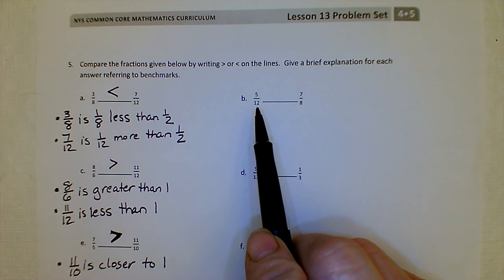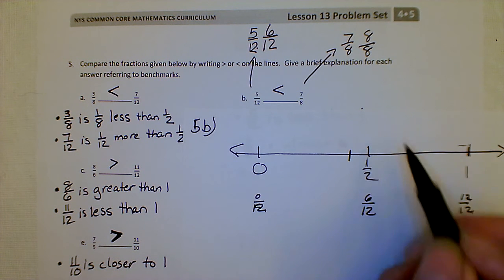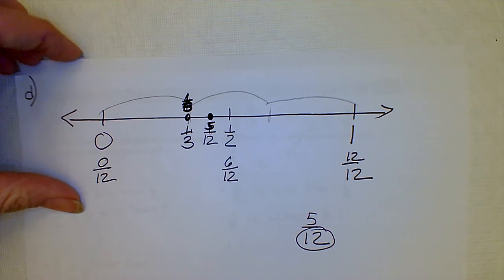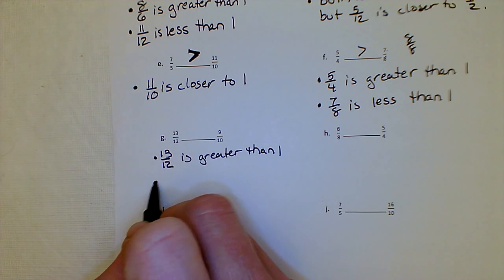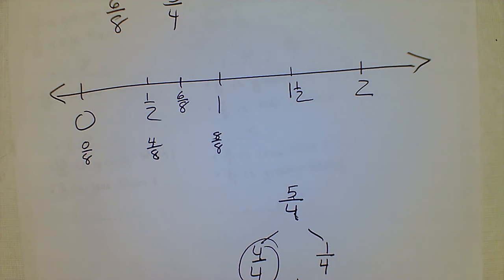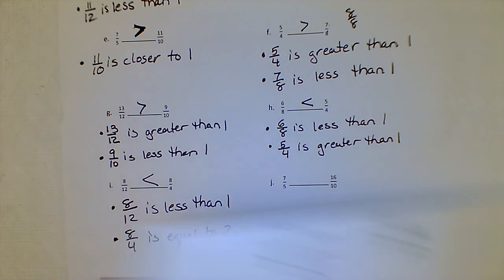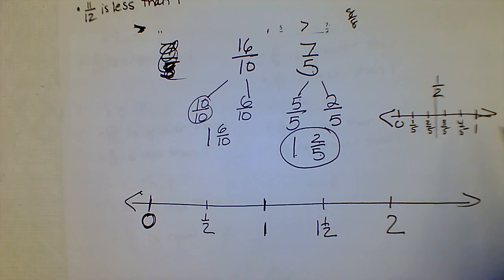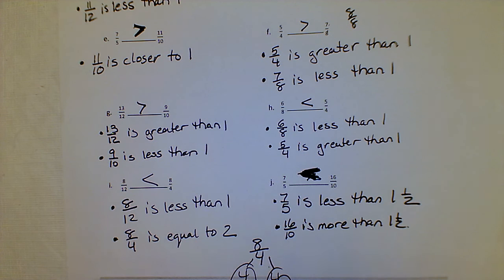Dr. C explains Lesson 13 (G4M5) Problem Set Question 5 comparing fractions Part 3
Dr. C explains Lesson 13 from Grade 4 Module 5 EngageNY math.  This is Video #3.  The first video is the lesson and question 1.  The second video finishes up problem 1 and goes on with #2 and #5 a, c, e.

In this video problem 5 b, d, f, g, h, i, & j are explained.  We compare fractions both greater than and less than 1.  Benchmarks are used.